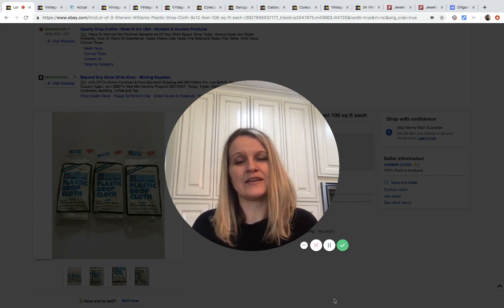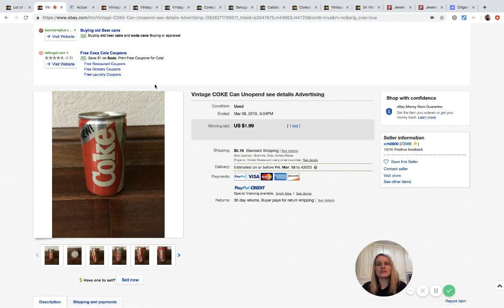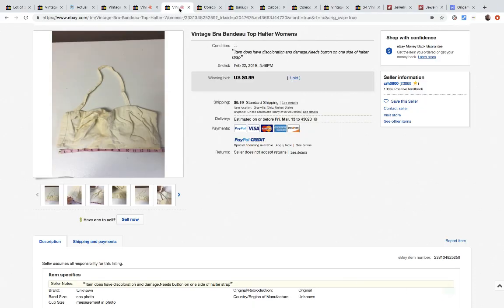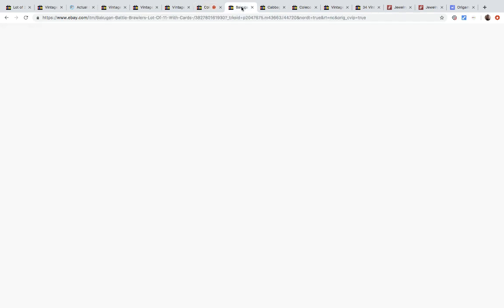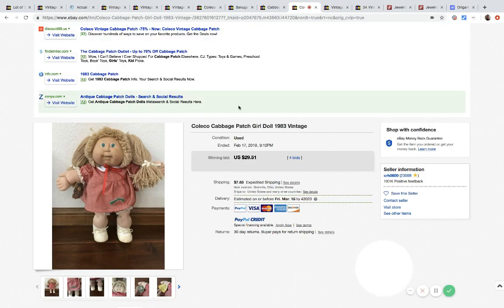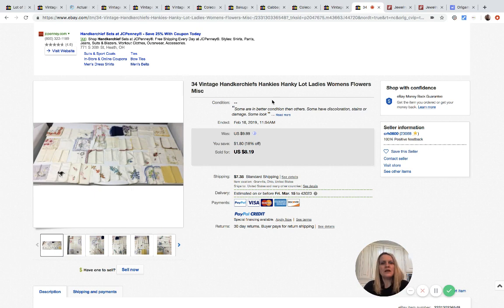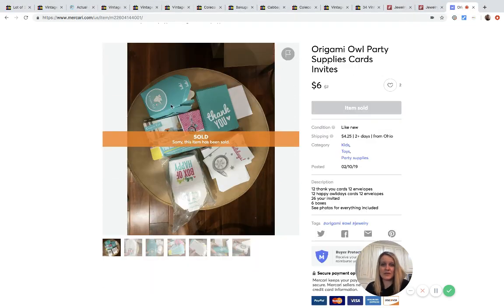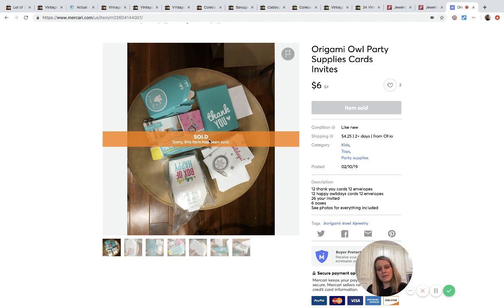Estate Sale Follow Up Video What Sold 2 mistakes -- Cost me Money! My BOLO ebay Solds so far